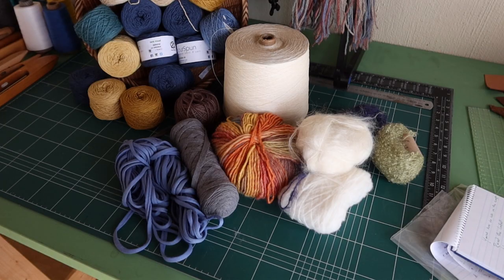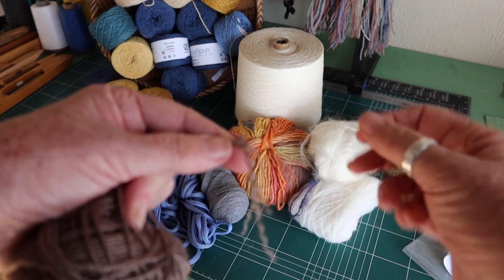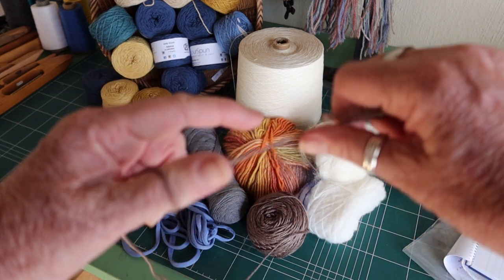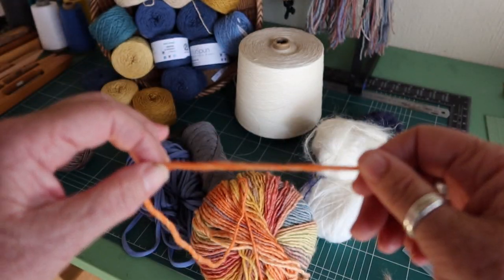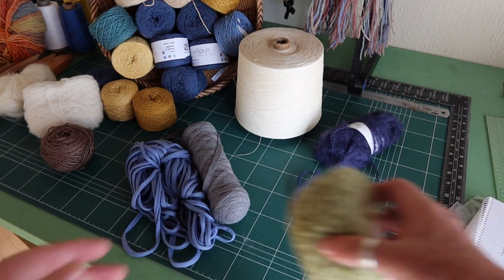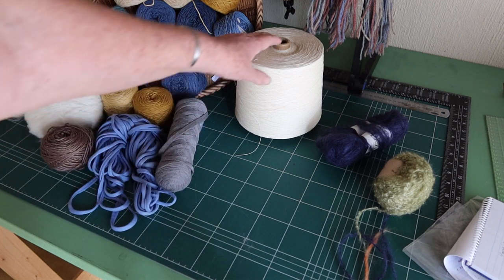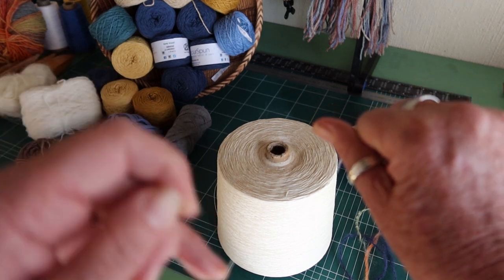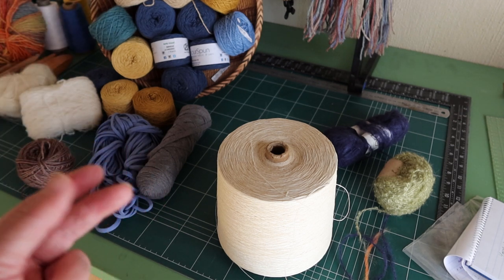What makes a good or a bad warp yarn?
There is always a lot of chat about what constitutes a good yarn to use for your warp. Yarns that we use for our warps do have some special requirements - they need to be relatively strong, they should be of a plyed structure, and they should be smooth - with a few notable exceptions.
Just as there is a lot of speculation about what makes a yarn good for your warp, there is also a lot of misguided advice on how to choose your warp yarn.I hope that this little video clip will provide a few answers, possibly a few hints about what to look for in an appropriate warp yarn, and a few guidelines that might help you to decide whether the yarn you have at hand is going to be capable of doing the job.